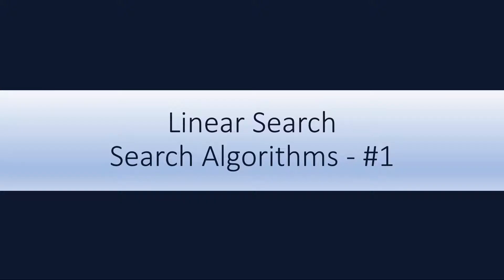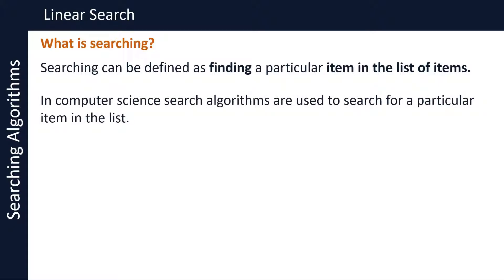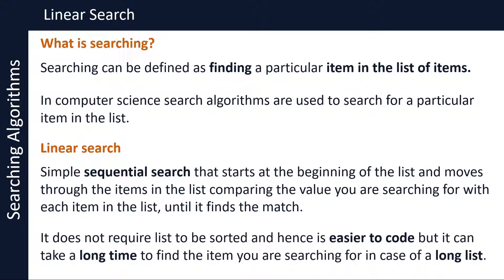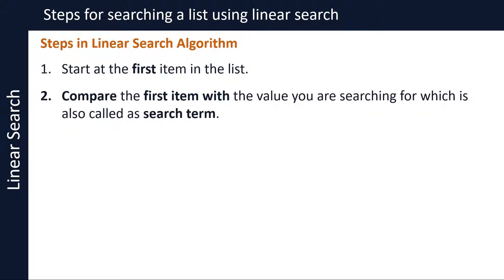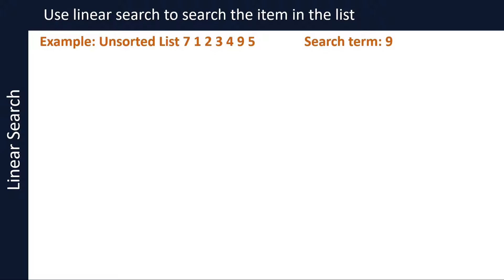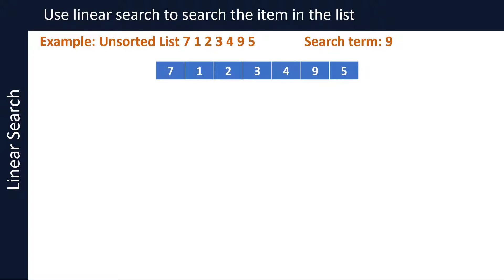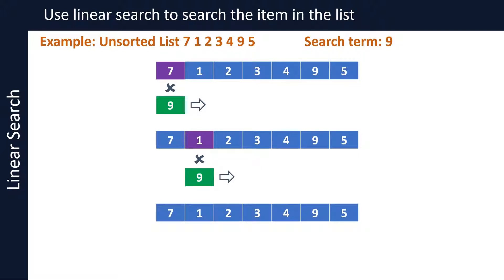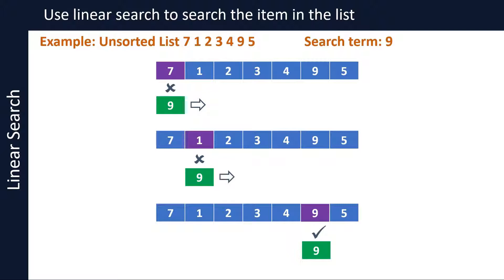Linear and Binary Search Algorithms #1 | GCSE (9-1) in Computer Science | AQA, OCR and Edexcel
In part 1 of this video series about search algorithms, we cover linear search algorithm.

This topic is assessed under following papers of respective boards for GCSE (9-1) in Computer Science.
1. AQA Paper 1 - Computational thinking and problem solving.
2. OCR Paper 2 - Computational thinking, algorithms and programming.
3. Edexcel Paper 1 - Principles of Computer Science and Paper 2 - Application of Computational Thinking.